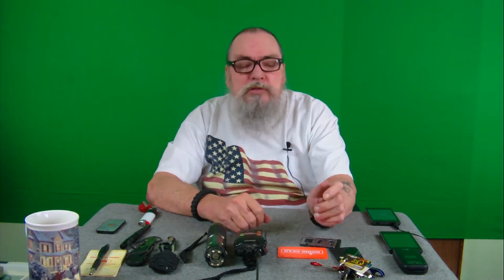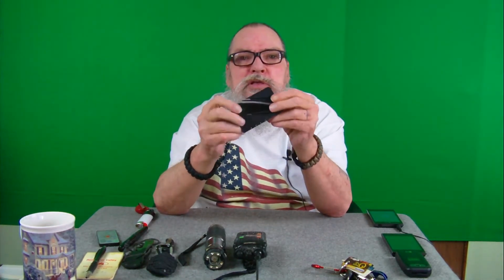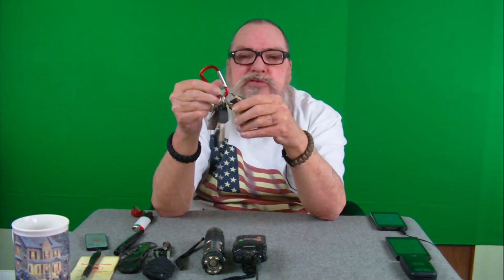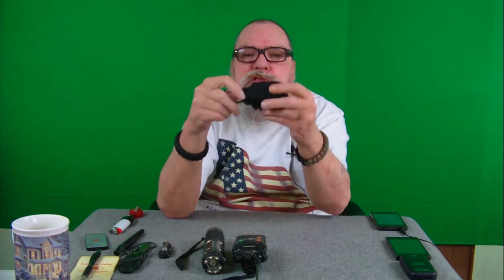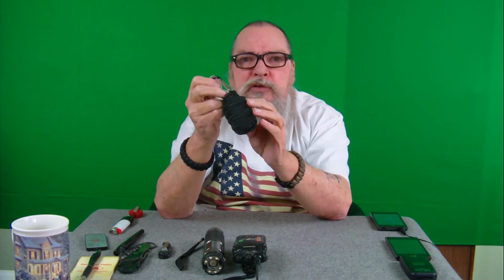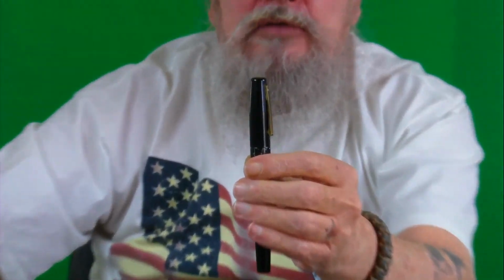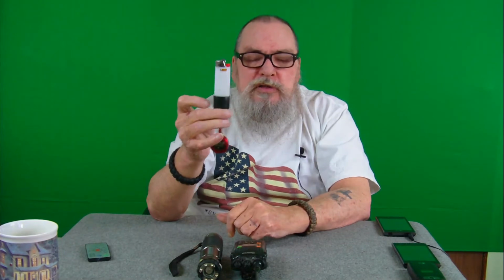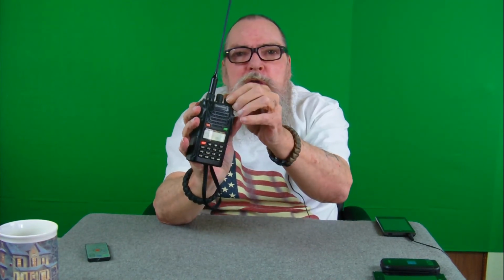My everyday carry .